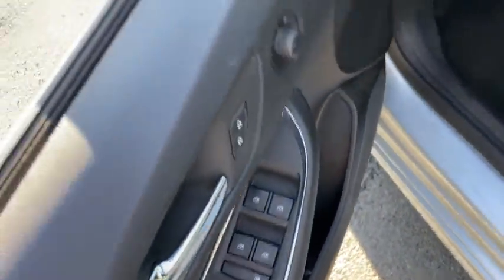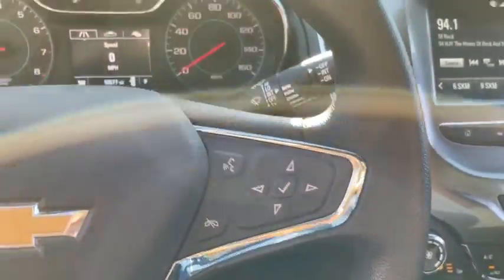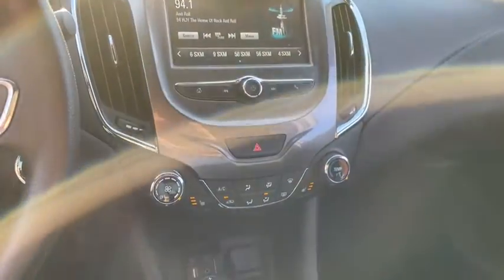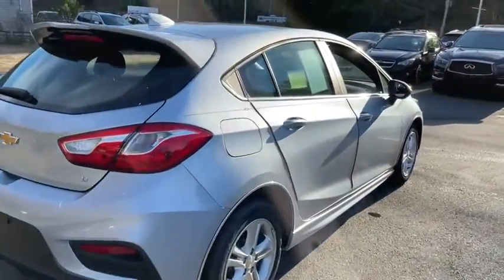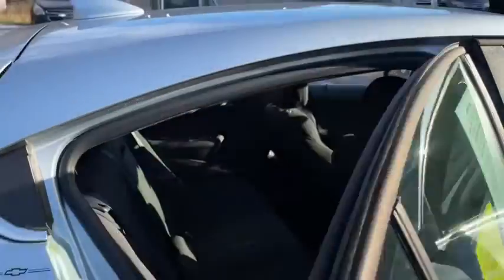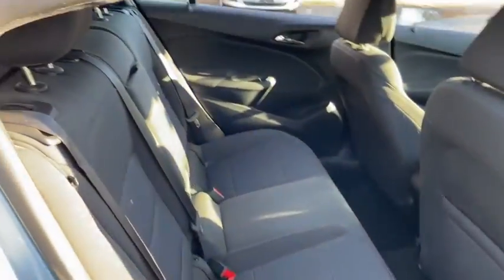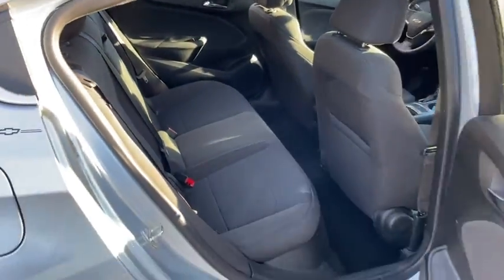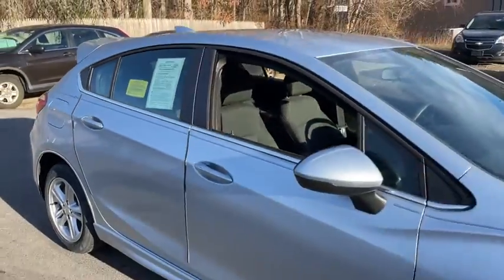2018 Chevrolet Cruze Fall River, Dartmouth, New Bedford, Wareham, MA, Tiverton, RI 18511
Arctic Blue Metallic  2018 Chevrolet Cruze available in Fall River, Massachusetts at Prestige Auto Mart 1. Servicing the Dartmouth, New Bedford, Wareham, MA, Tiverton, RI area.